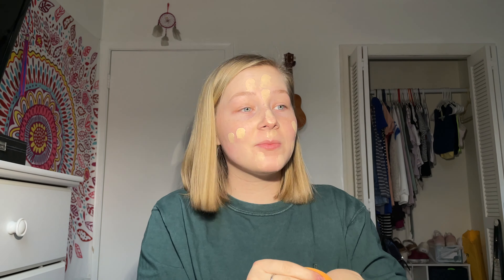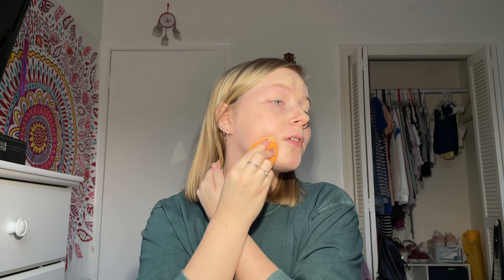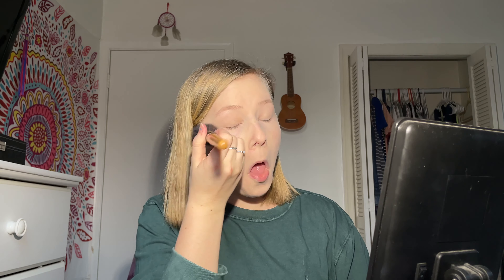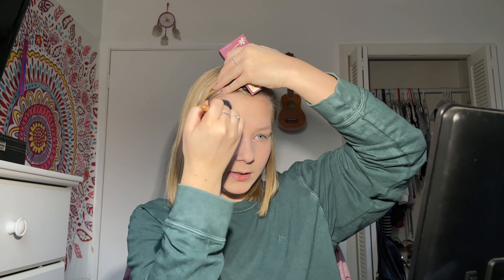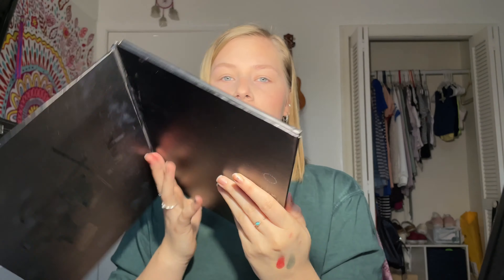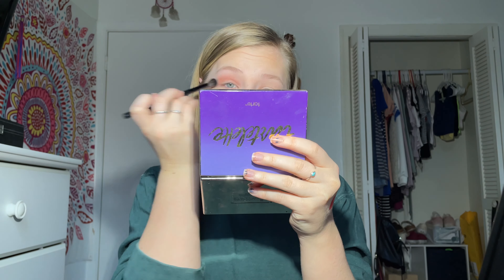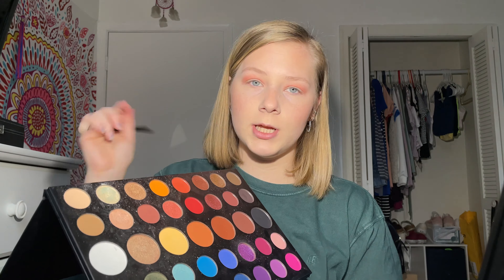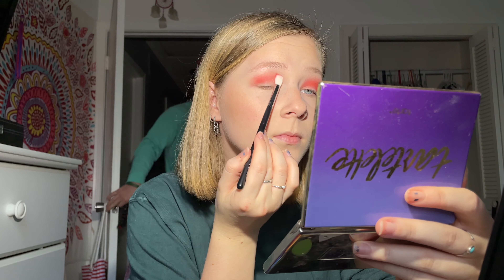Christmas makeup (Vlogmas day 6)